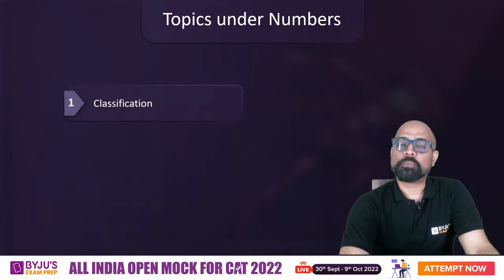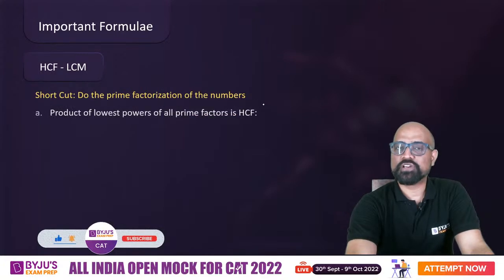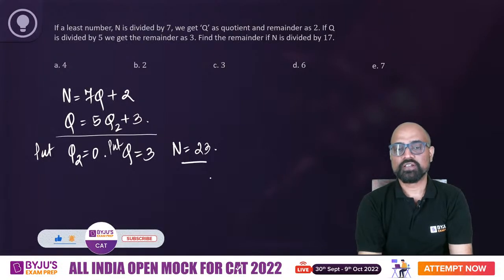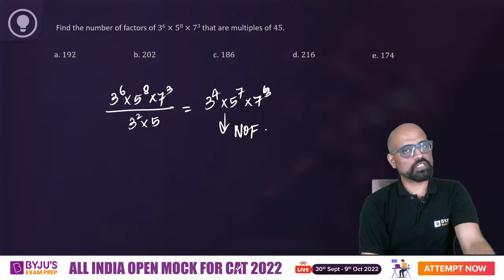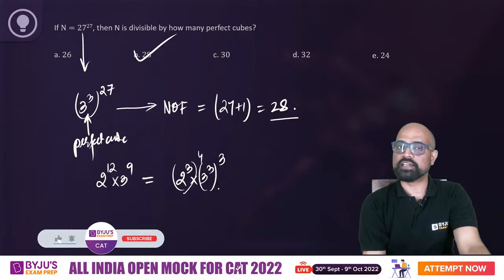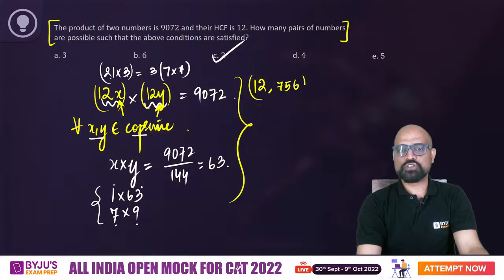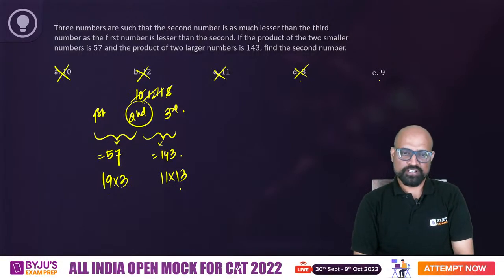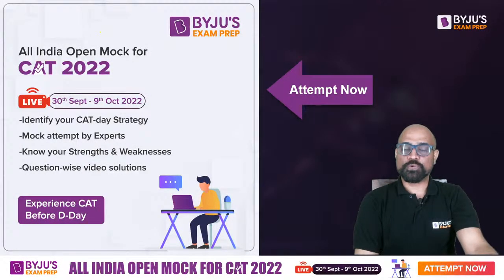Last Lap to NMAT 2022 | Number System for NMAT Exam | Ace Your NMAT Preparation | BYJU'S Exam Prep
➤ Detailed CAT 2022 Question Paper Discussion LAST LAP to NMAT 2022: As you all know; Only a few days are left for NMAT Exam. BYJU'S Exam Prep brings a Special NMAT Revision Series: LAST LAP to NMAT 2022 to fast-track your NMAT Algebra preparation.
NMAT Quantitative Skills is an important section of the NMAT 2022. It is difficult for aspirants to score good marks in the Quantitative Skills section. In this session, get to know about important rules to ace Number System for NMAT 2022 exam.
Catch BYJU'S Exam Prep expert Navin Kumar as he discusses the important rules and conditions that are needed to ace Number System in NMAT 2022 exam. Sir would also have practice questions where he would clear doubts and help aspirants get instant results. Boost your MBA exam Preparation with this session.
BYJU'S Exam Prep brings A-15 Day Special Series: Last Lap to NMAT 2022 to fast-track your NMAT preparation. The series aims at clearing your concepts on difficult topics and preparing you for NMAT Exam. Watch this 15 Days Last Lap to NMAT 2022 Series to Secure 250+ Marks & know some of the best practices to follow to crack NMAT 2022 Exam.